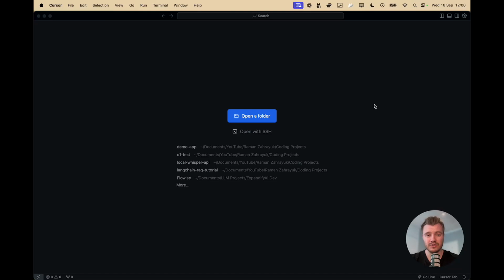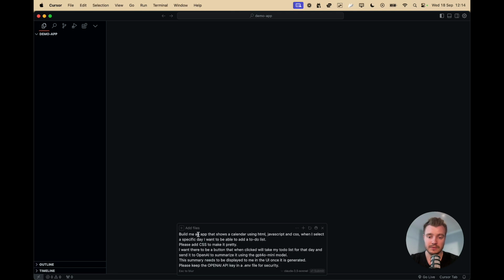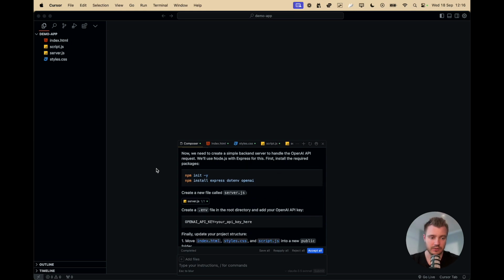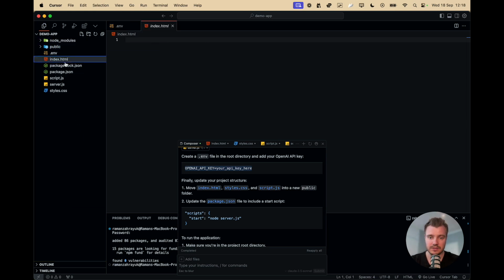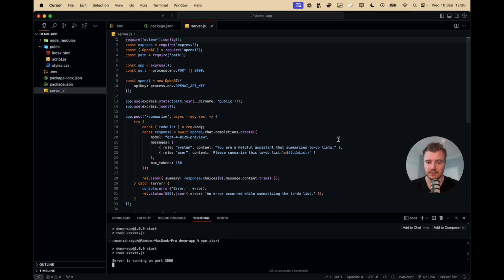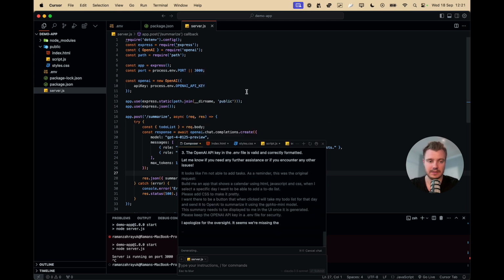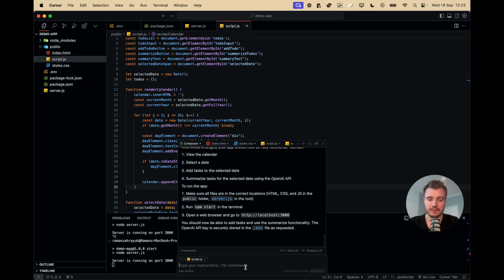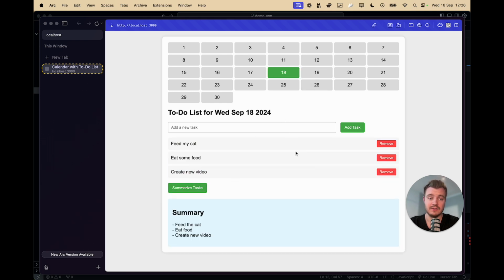Cursor Tutorial (No BS Guide to Build your First App in 7 Minutes)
In this cursor ai tutorial I'll show you how to build that cool app you've been thinking about but never got down to building. We'll create a cool app together and I'll show you how to use cursor ai's composer and docs to rapidly develop a new app off the ground.

0:00 Intro
0:15 Composer + Project Overview
0:45 Building App
6:47 Final App Demo